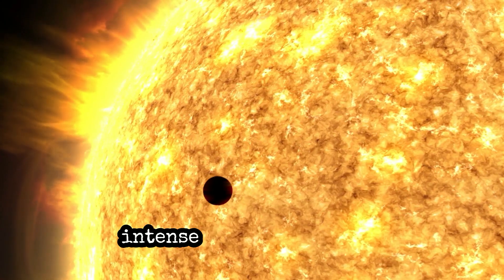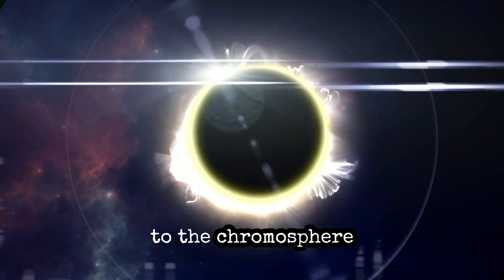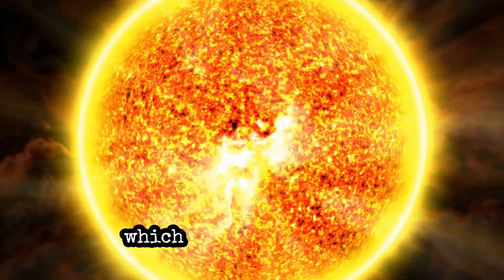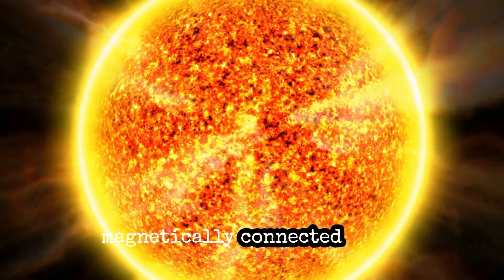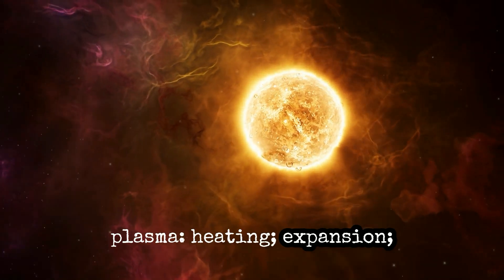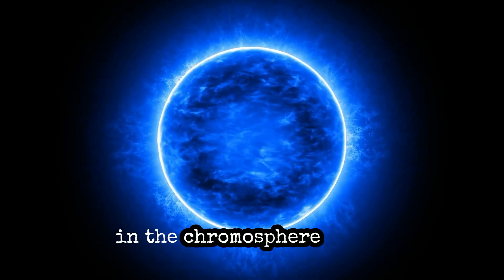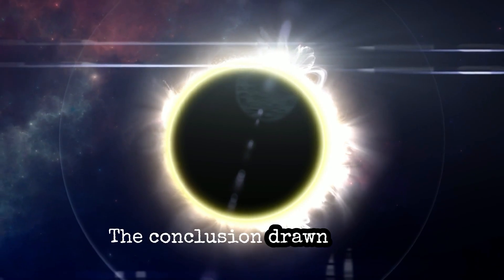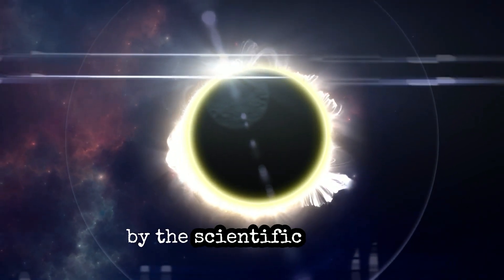When the Sun Misbehaves: The Mysterious Solar Flare Delays Challenging Scientists!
A recent study has uncovered discrepancies between simulated predictions and actual observations of solar flare dynamics, notably in the timing of chromospheric emissions, suggesting a need for revising the standard solar flare model.
This revelation calls into question the current understanding of energy transport during these celestial events, hinting at potential alternative mechanisms such as magnetosonic waves or conductive transport.